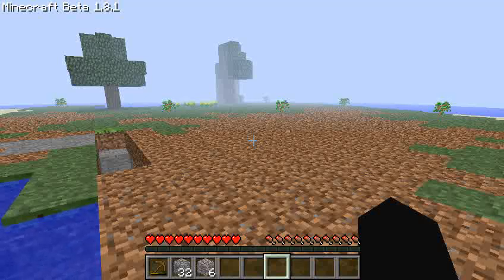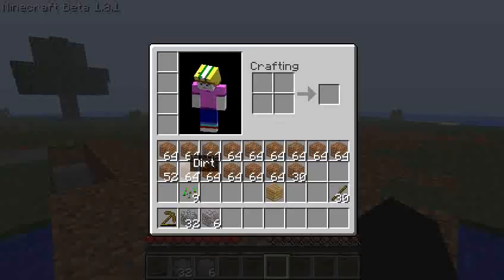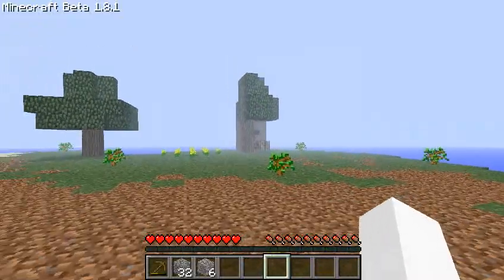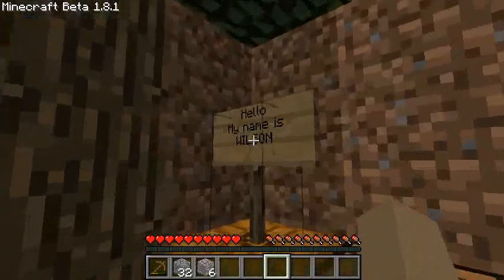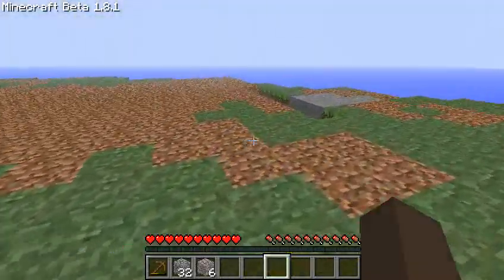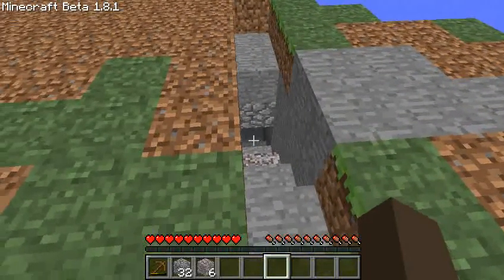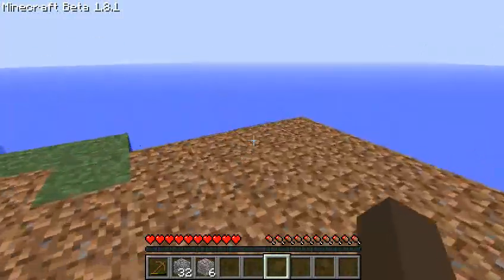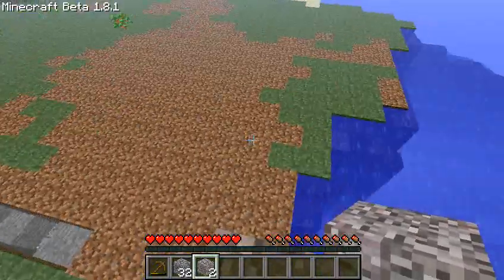Minecraft - Let's play "rainymood" - Day 4: Meet Wilson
Mostly leveled the island up. Then did some digging. Trees are taking a long, long time to grow.

Other than that, nothing has happened.